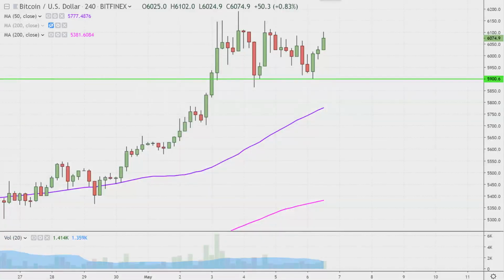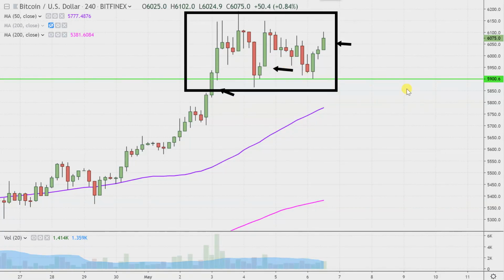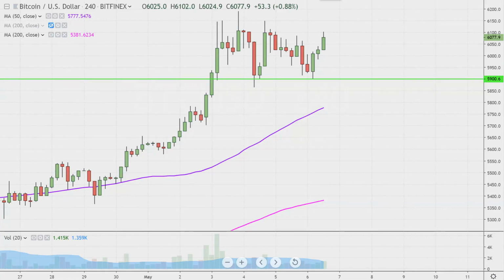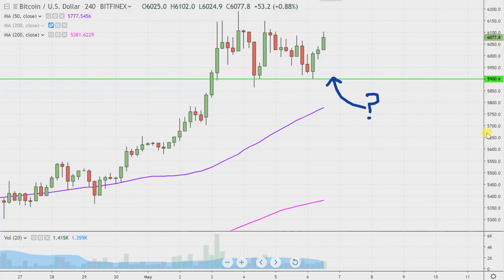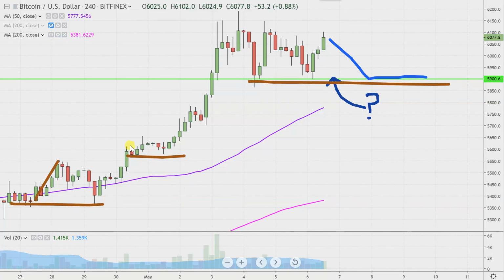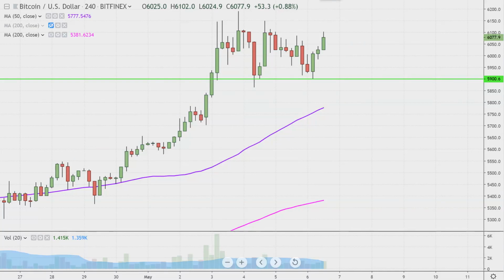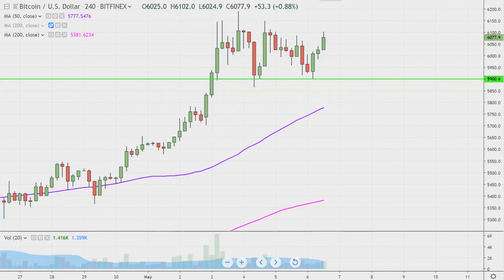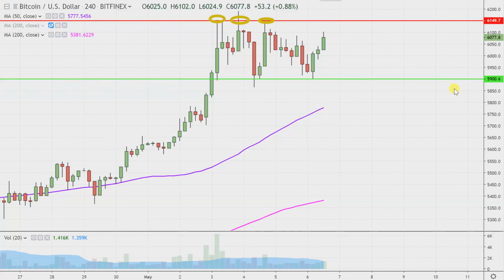Bitcoin Chart Technical Analysis for 05-06-2019